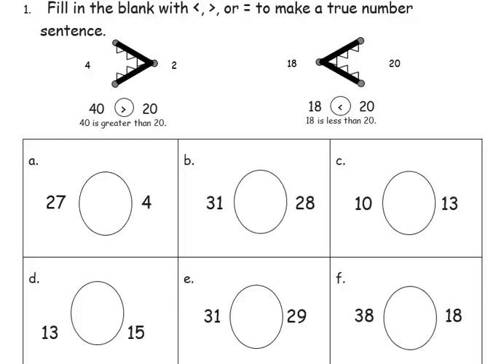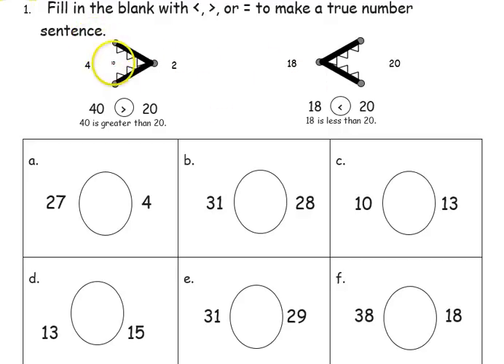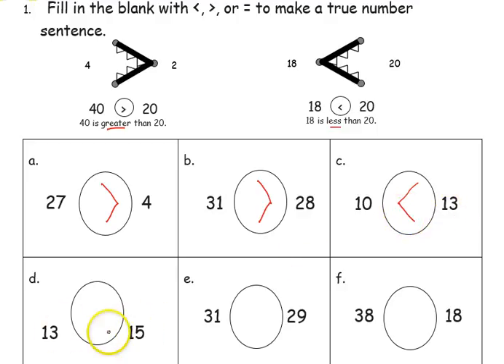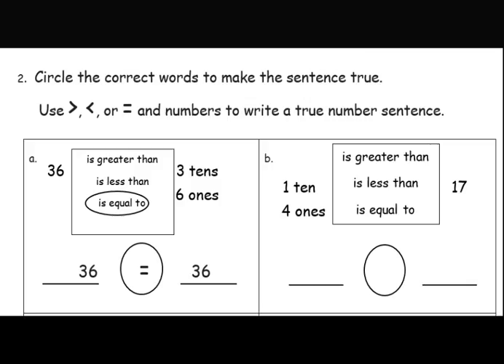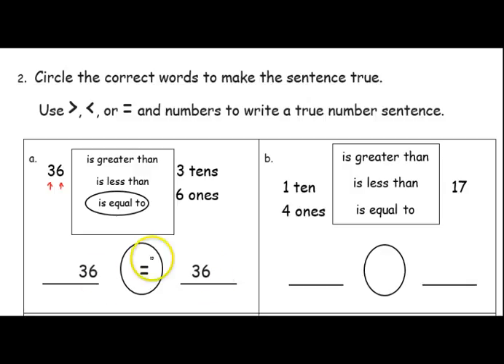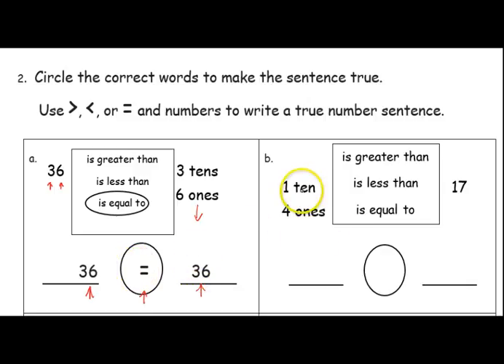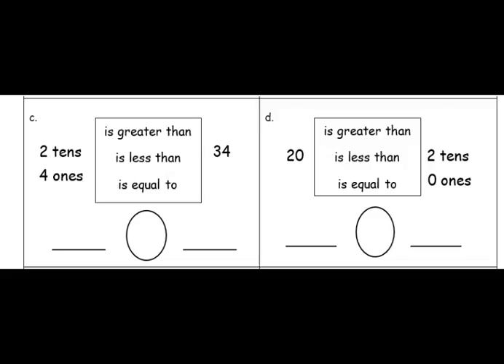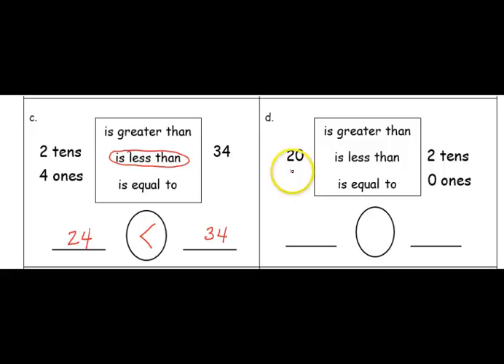G1 M4 L10 Tutorial